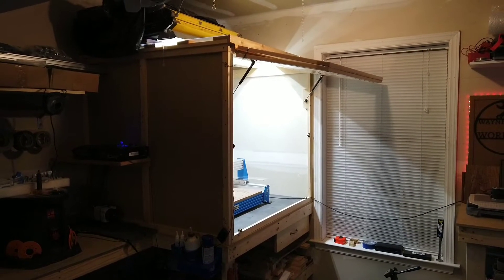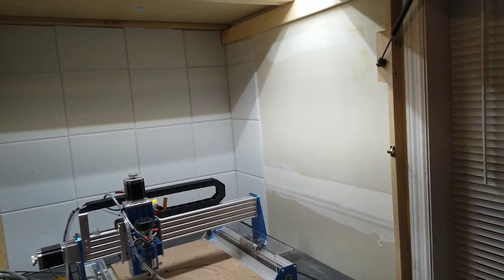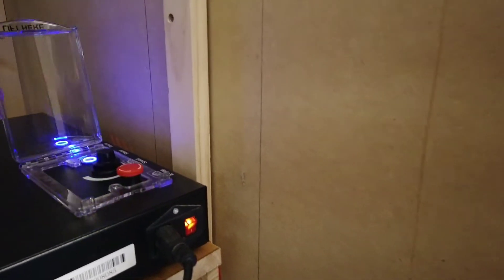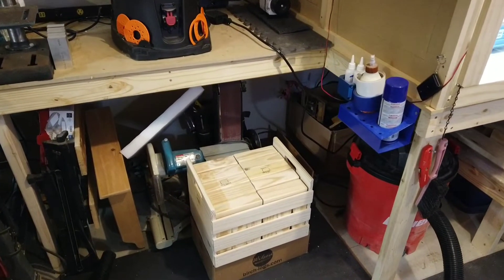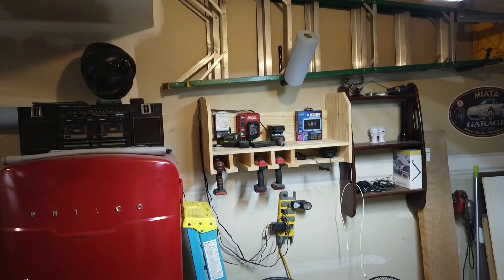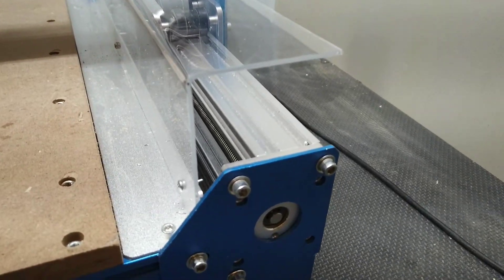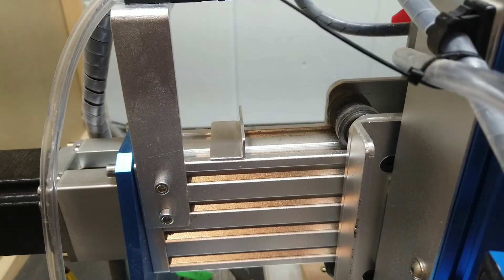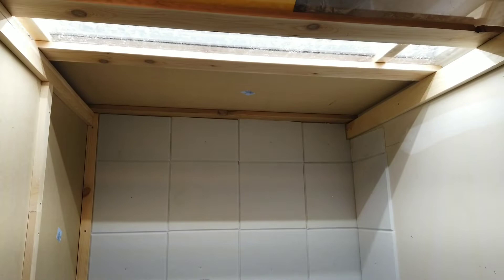CNC Enclosure and Mods.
Short video of my new enclosure for the ProverXL 4030 and a few modifications to the machine. I added two aluminum "L" brackets as a stop/guide for zering the X and Y axis of the machine. I also added two  "L" shaped acrylic dust  baffles to keep the lead screws from getting clogged up with wood dust and chips. And lastly, I added a protective clear acrylic shield over the emergency stop button.